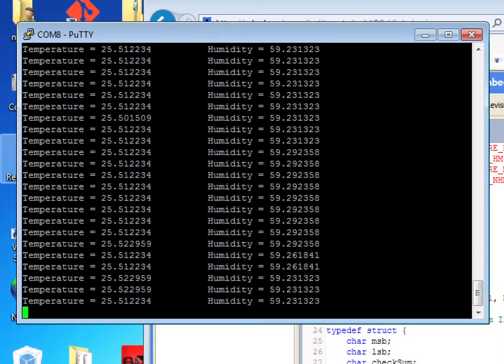Measuring Temperature and Humidity with MBED and SHT21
This videos accompanies some sample code I wrote using the MBED platform.

It measures temperature and relative humidity using a SHT21 I2C sensor.

The development board is an NXP LPC1768 which is MBED compliant.